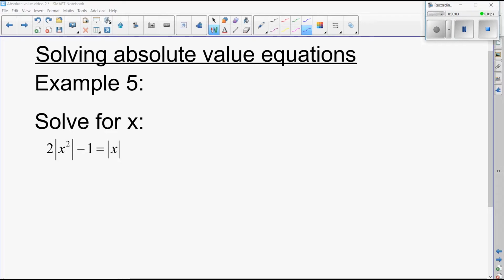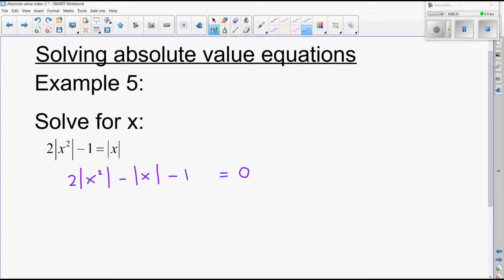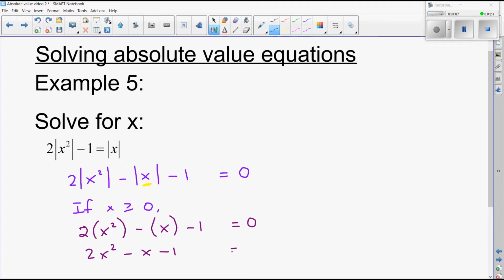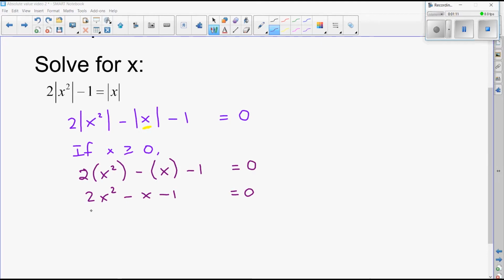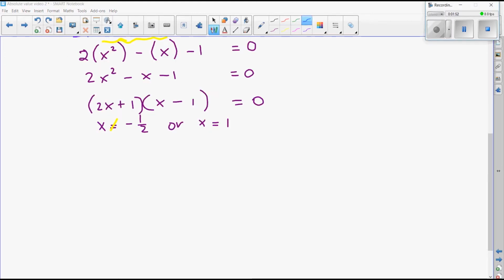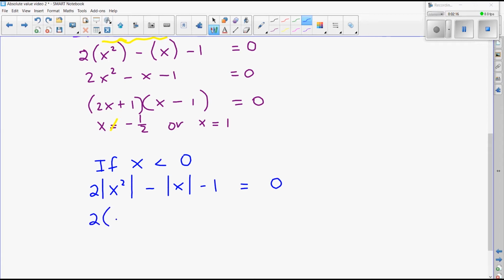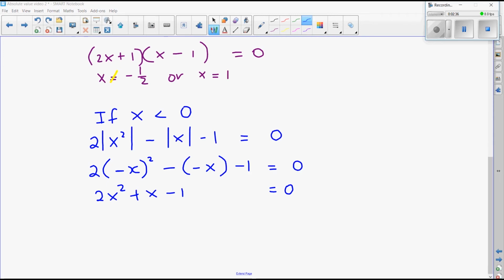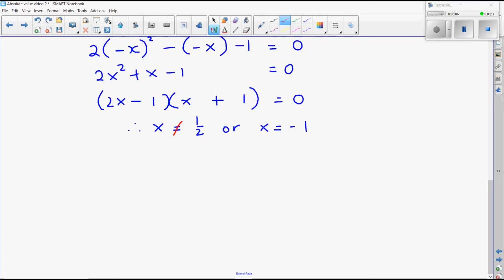Gr 11 video 23 Absolute value equations